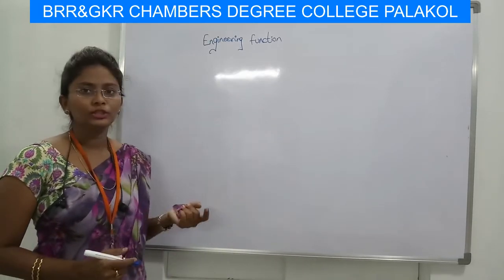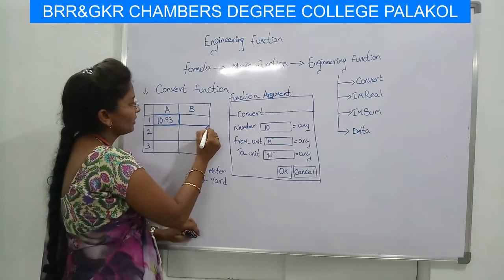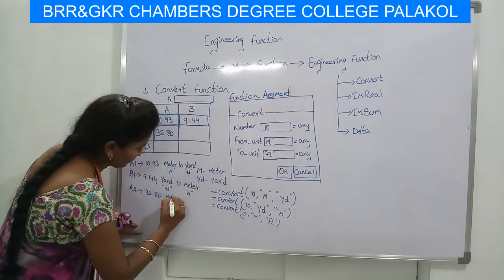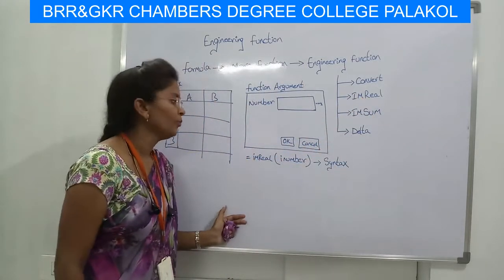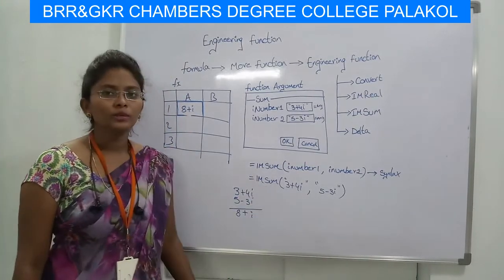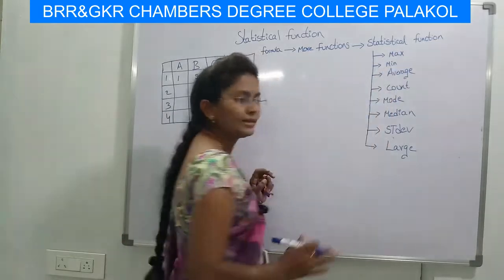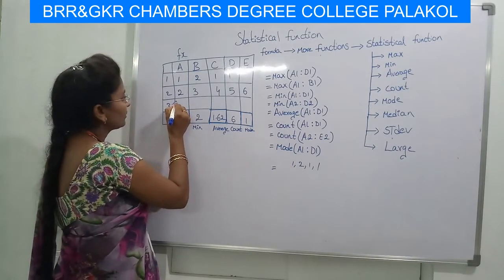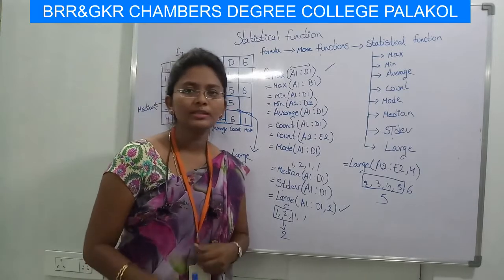II BCOM(VOC)-III SEMESTER - OFFICE AUTOMATION TOOLS- SESSION 10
Types of Functions, Engineering Function, Statistical Function, OAT, AKNU OAT,Office Automation Tools